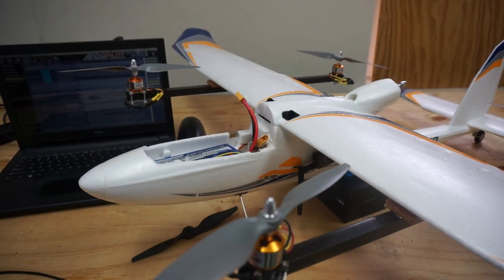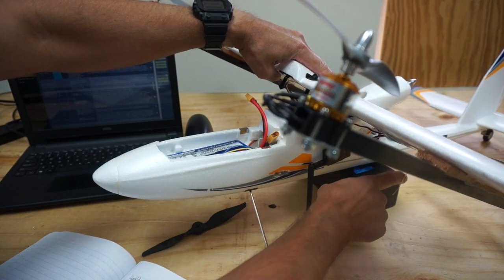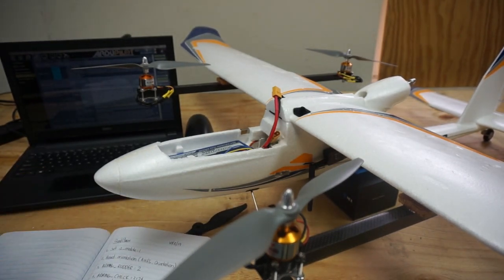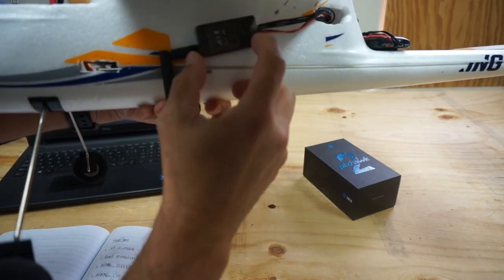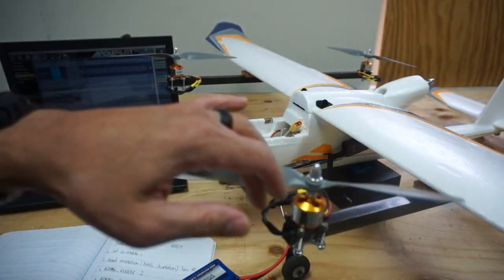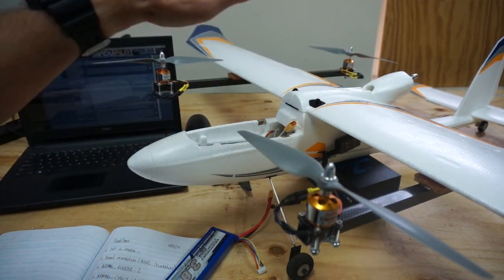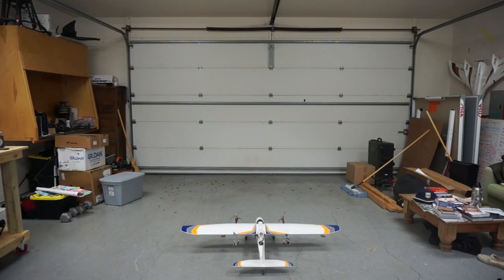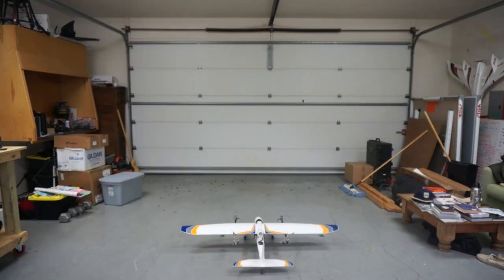Bixler QuadPlane Update #3 - Garage Hover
Got everything connected up and was able to do a garage hover with the Bixler 3 QuadPlane and Pixhawk Cube.

Some of the specs with the build so far:

4.25 lbs AUW
10x4.5 APC MR props
Suppo 2212/15 930kv motors
3000mAh 4S Turnigy Lipo

I'm hoping to do some tuning and get into forward flight soon.